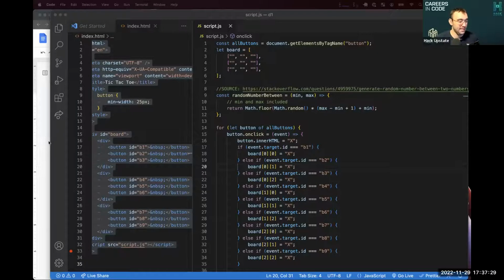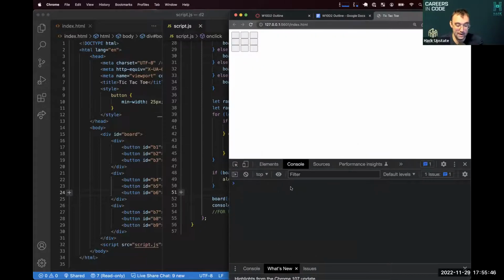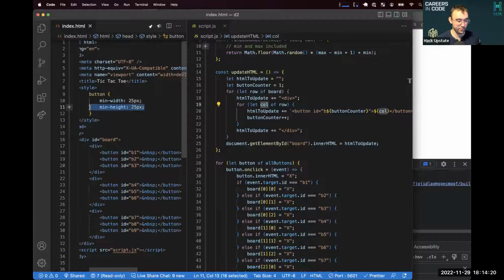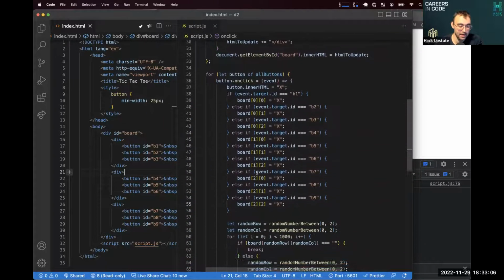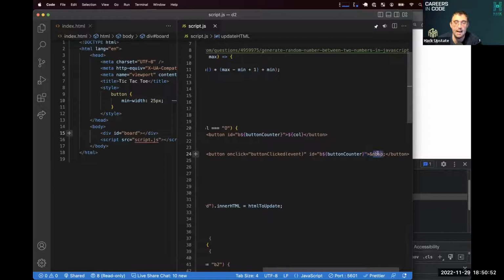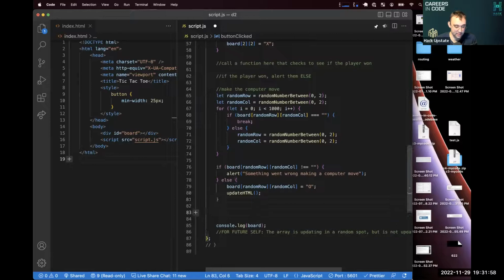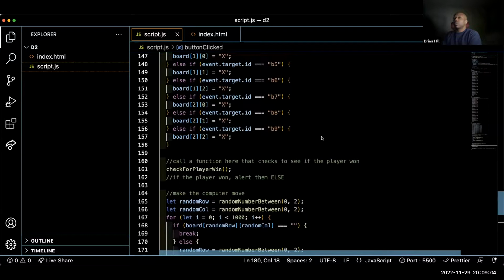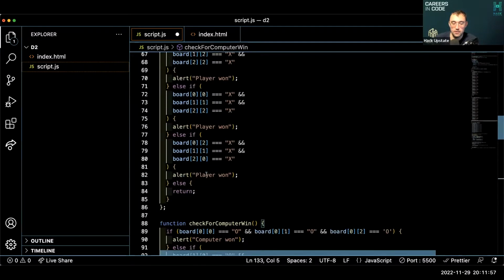W10D2 C4: Tic Tac Toe P2